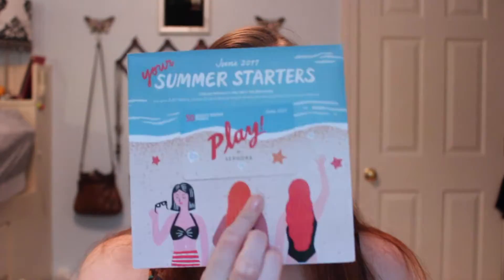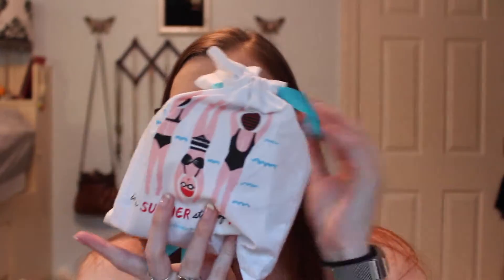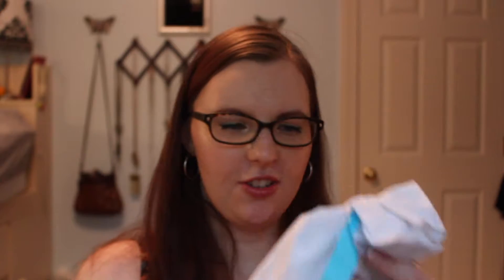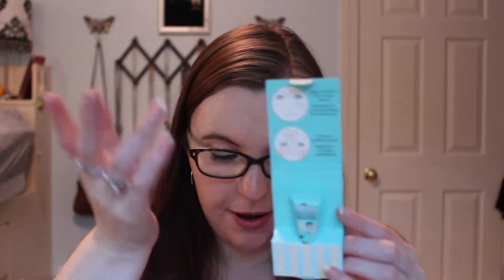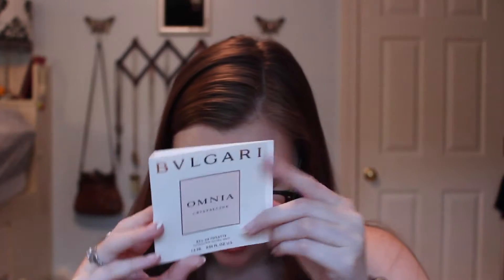Sephora Play Comparison: The Iconic Edition vs Regular June 2017 Bag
Here is my unbagging of the Sephora Play Iconic Edition compared to the regular Sephora Play June bag.

Value of Bags:

Iconic Edition:
-Yves Saint Laurent Rouge Volupté Shine Oil-In Stick Lipstick in 49 Bright Strawberry Pink ~$12 (a guess)
-Burberry Cat Lashes Mascara in Jet Black $16.50
-Guerlain L'Or Pure Radiance Face Primer $10.76
-La Mer The Moisturizing Soft Cream $39.67!
-Dior Poison Girl $7.80
-Tom Ford Black Orchid $7.20
      Total Value of Bag= $93.93!!! (Dang that's a lot!)

June Bag:
-Benefit Cosmetics The POREfessional Face Primer $4.13
-Kat Von D Everlasting Liquid Lipstick $9.09
-COOLA Makeup Setting Spray SPF30 $7.20
-Klorane Dry Shampoo with Oat Milk $10
-Verb Sea Spray $7.00
-BVLGARI Omnia Crystalline $2.48
     Total Value of Bag= $39.90

What I'm Wearing:
Earrings:
Lips:
Nails:
Ring:
Glasses: Kate Spade
"Bracelet": FitBit Alta

Camera: Canon EOS Rebel T5i with kit lens
Editing Software: iMovie